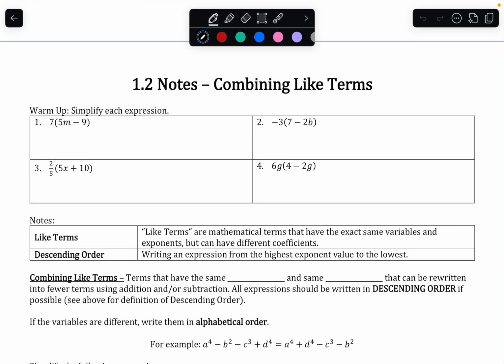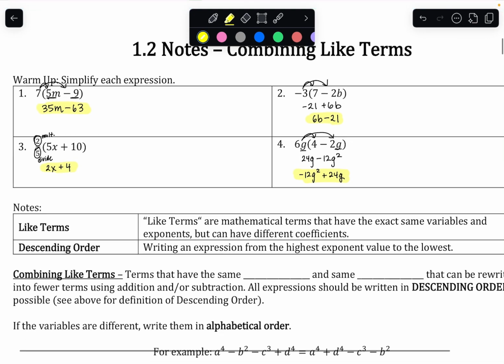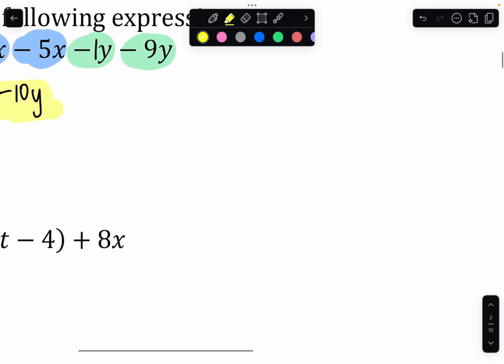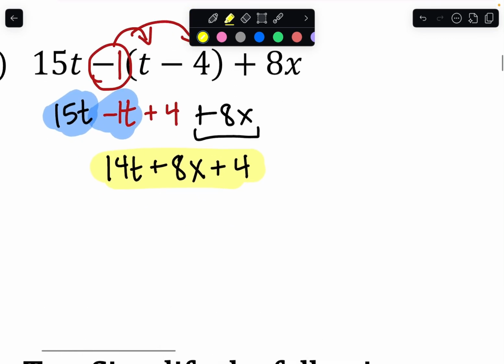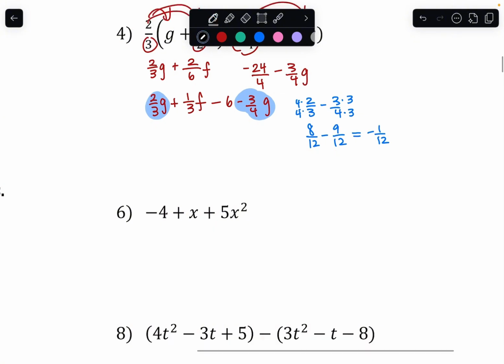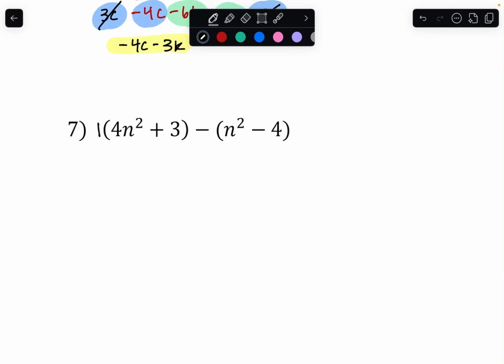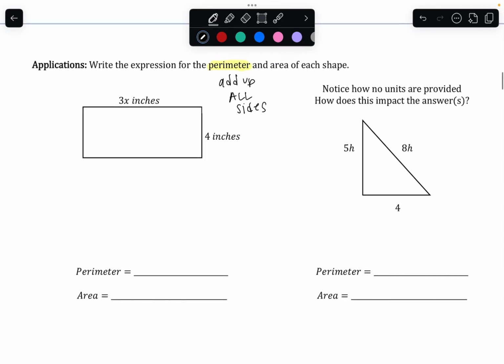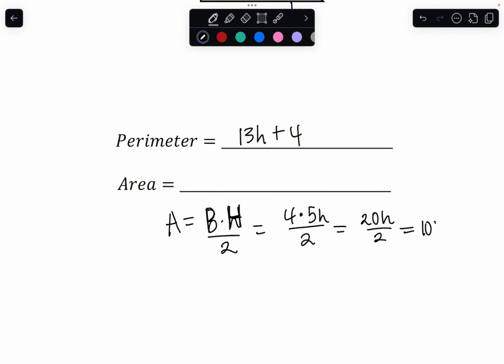Combining Like Terms